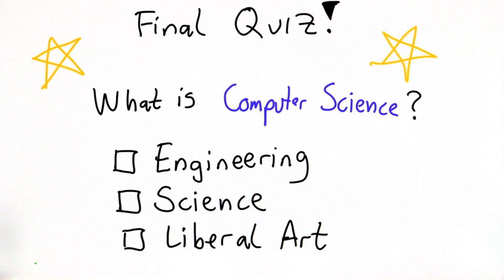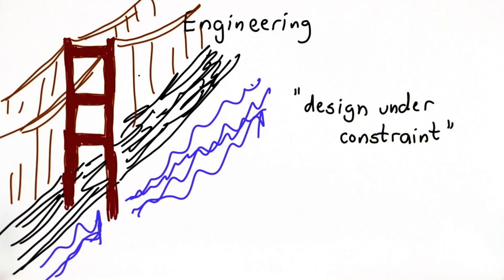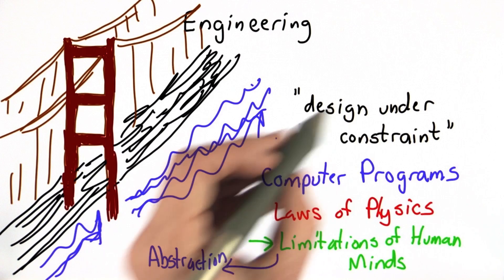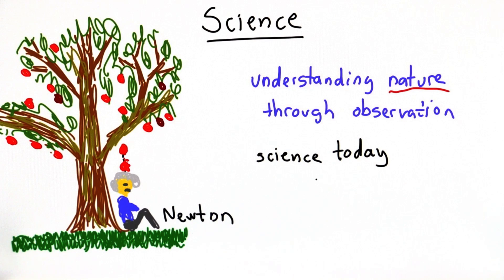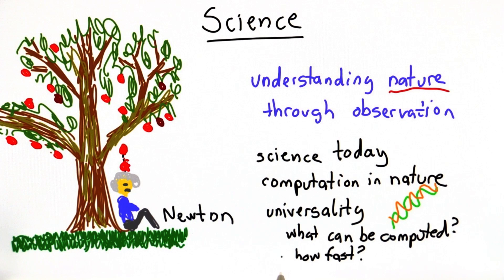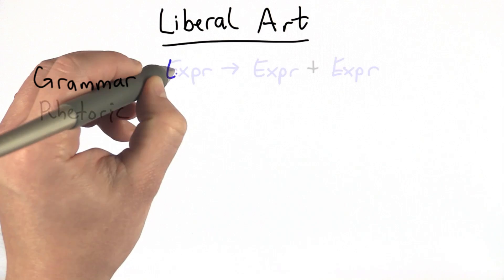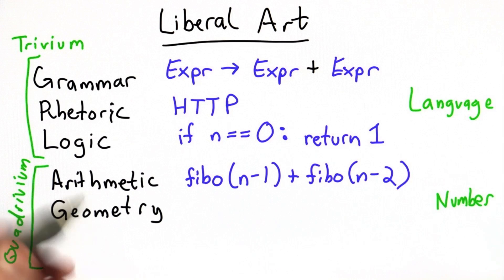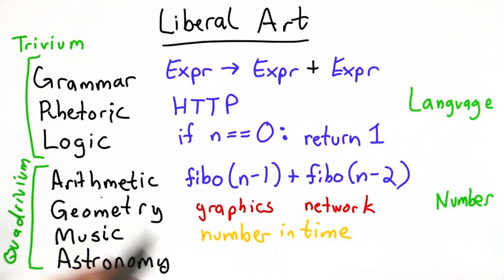Computer Science - Intro to Computer Science